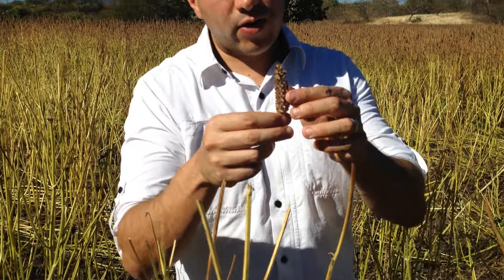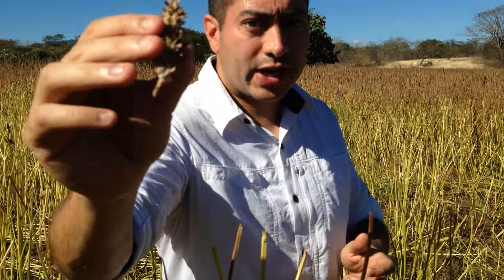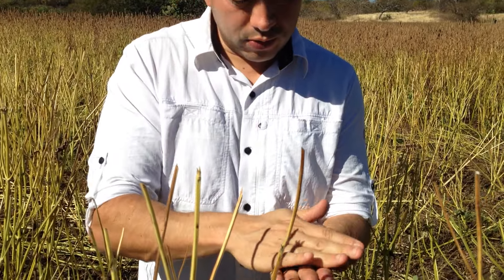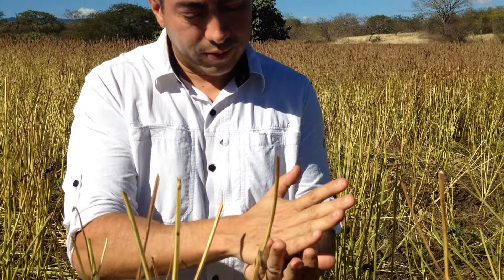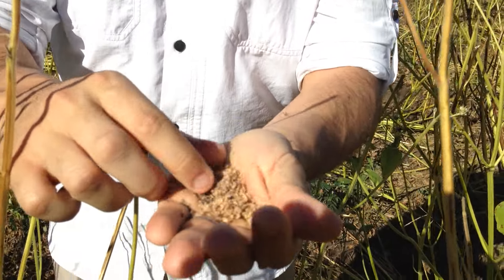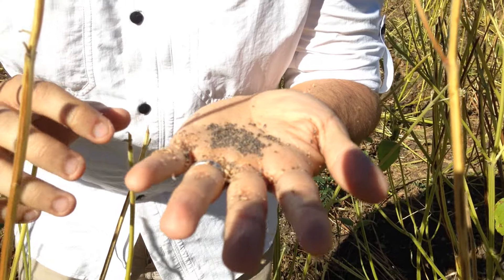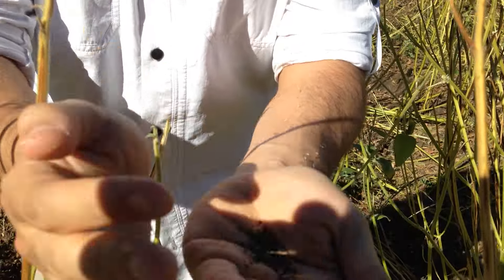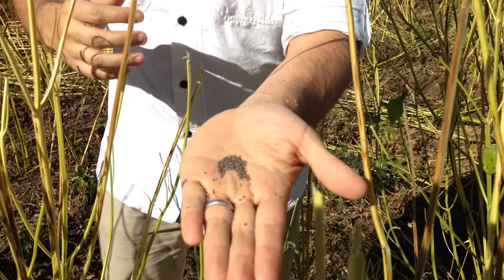Harvesting Chia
Chia seeds come from the Salvia Hispanica flower.  Here Martin shows us how the seeds are removed from the flower after it has dried.